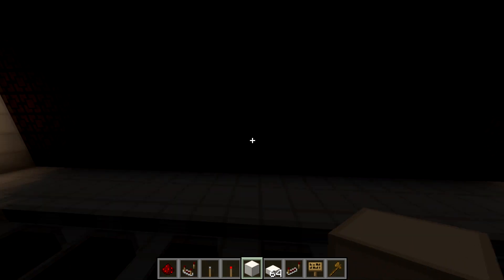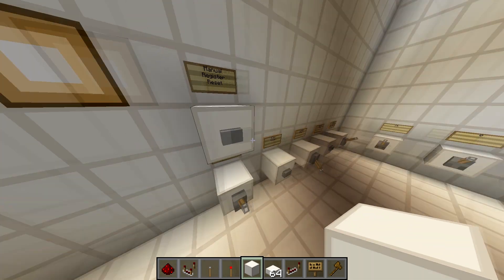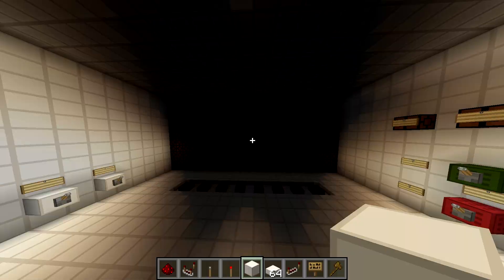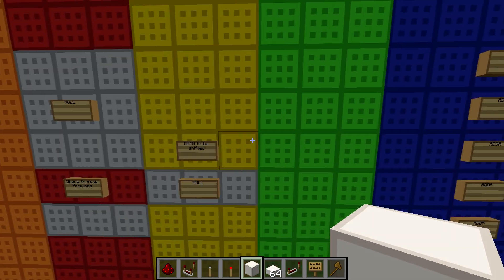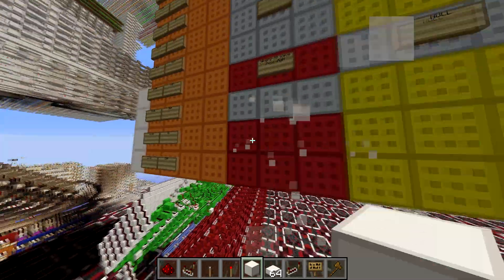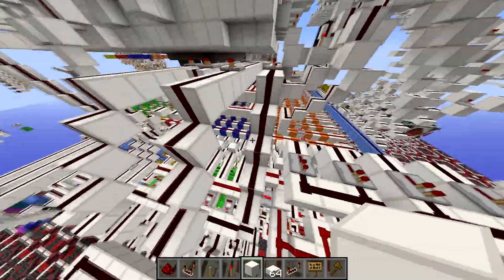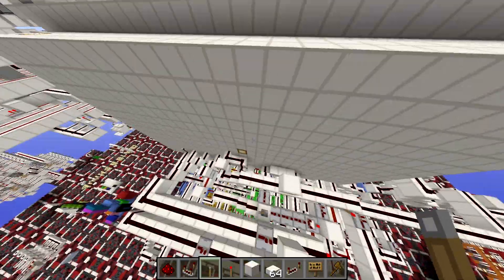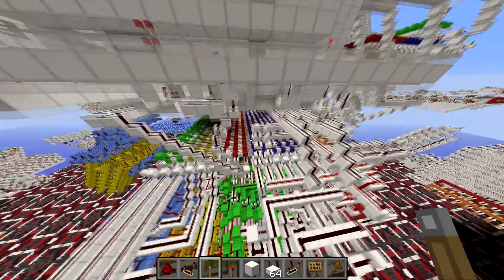|8 Bit SuperClocked CPU| v2.0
|8 Bit SuperClocked CPU| v2.0 Specs

First off, the reason it is v2.0 is because on this version, I have my conditional jumping be 2 cycles instead of one, doing this allowed me to increase my clock speed from 40 ticks all the way down to 15 ticks.

Specs include, but are not limited to:

ALU: 8 Bit, 7 ticks
REG: 7 Bytes, 4 tick throughput.
RAM: 31 Bytes 4 tick read, 4 tick write.
PC: 5 bits
CLOCK: Stable at 15 ticks.

THERE IS NO PIPELINE IN THIS CPU

The program on this cpu right now is fibbonacci

Server Ips)

thumbs up. :)